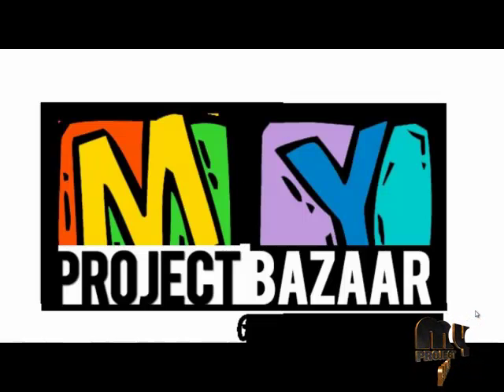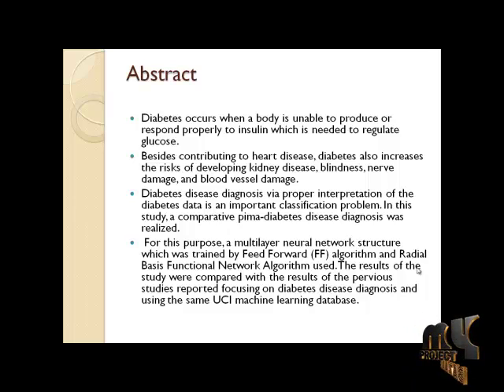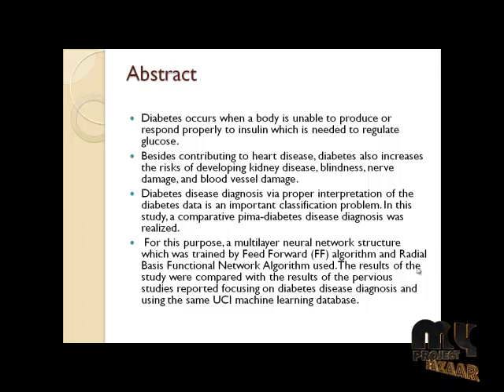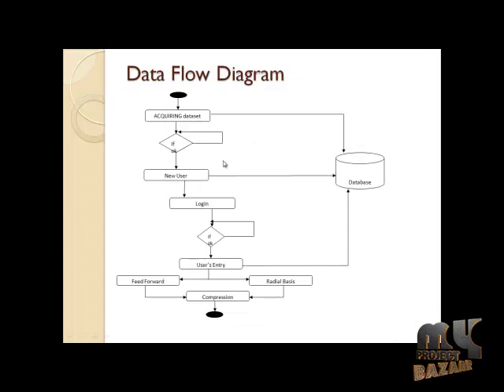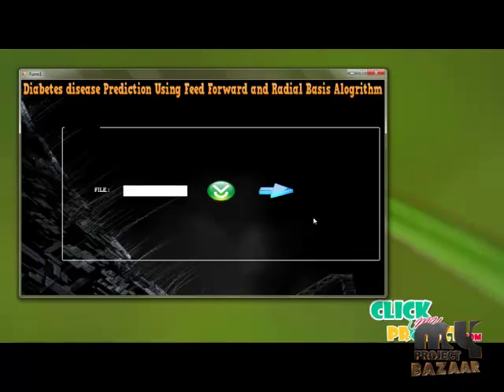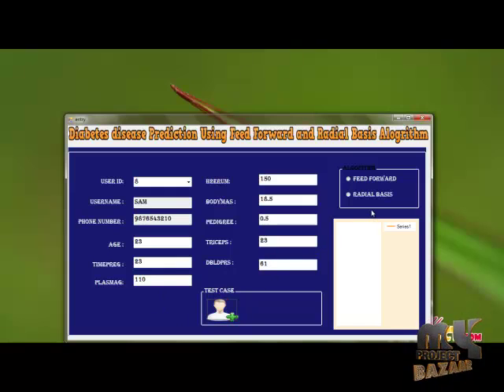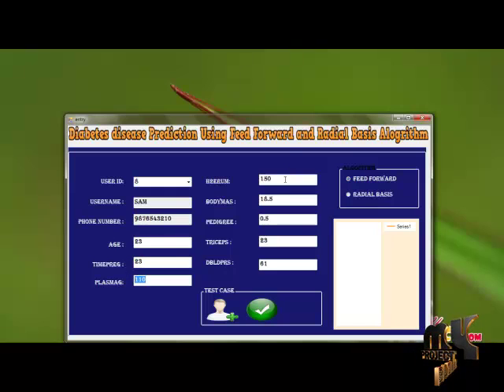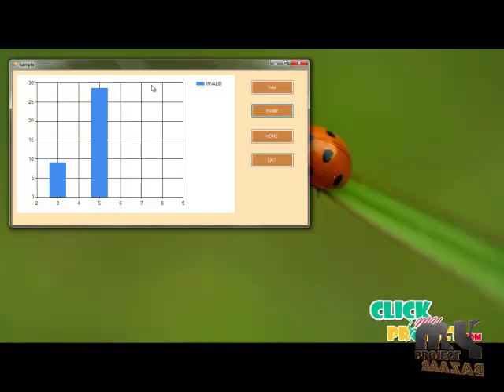Final Year Projects | Diabetes diesease Prediction using Feed Forward and Radial Basis